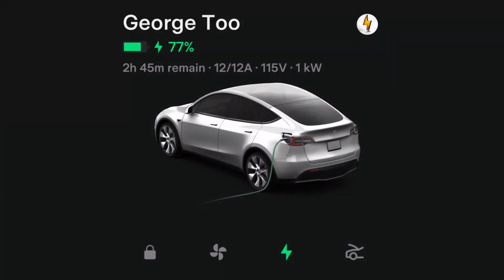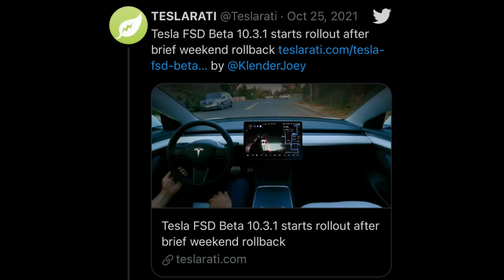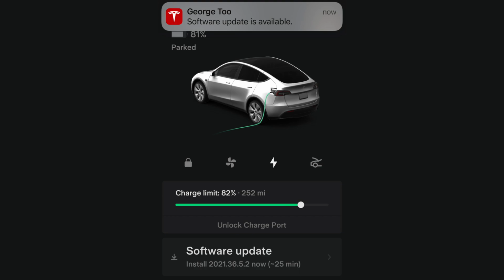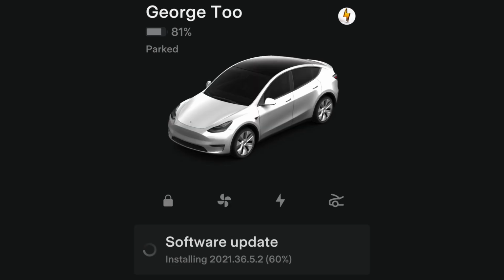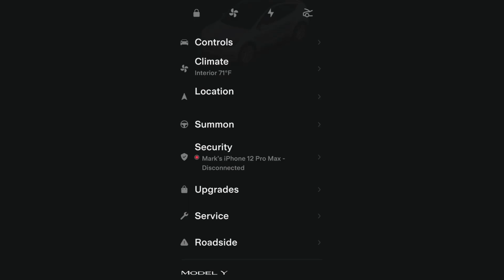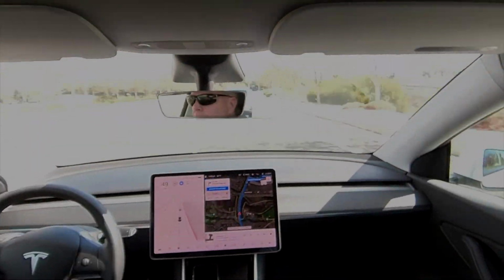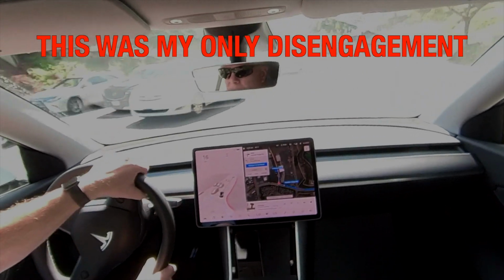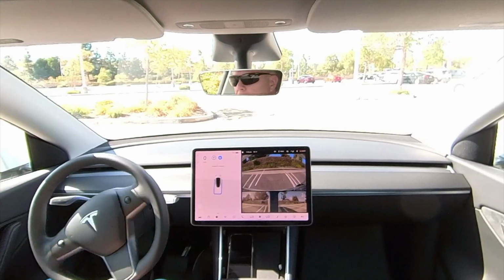TESLA FSD BETA IS FINALLY ON MY MODEL Y!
Now that I finally got the Full Self Driving Beta, I can detail the process of getting it installed on my Model Y and show you my very first experience using it.